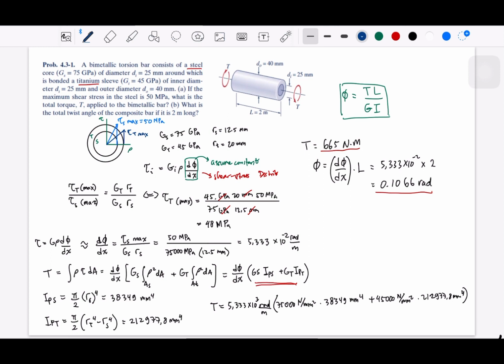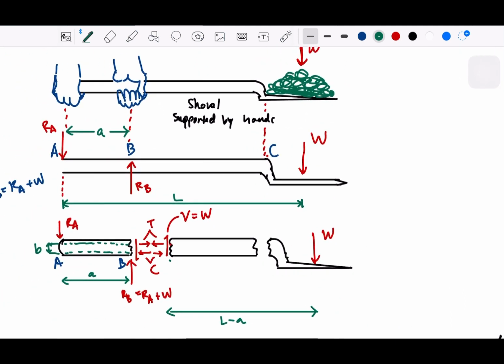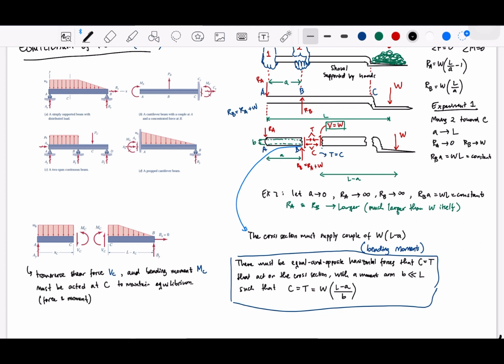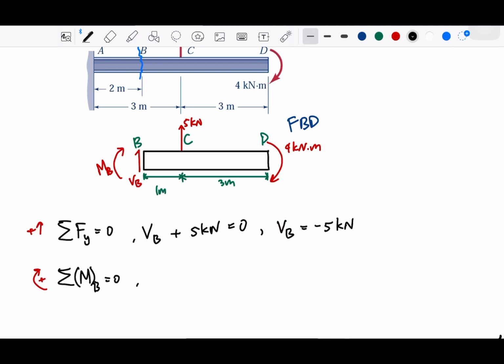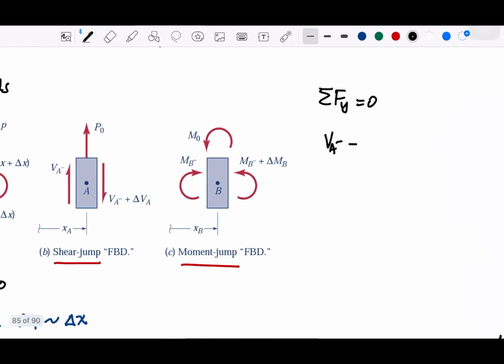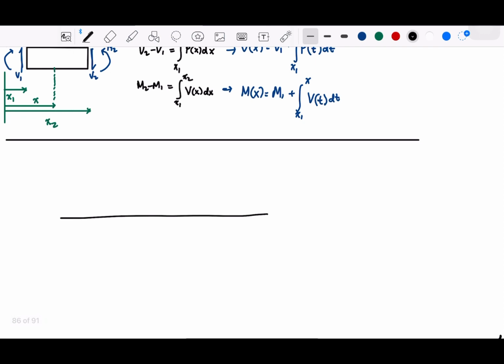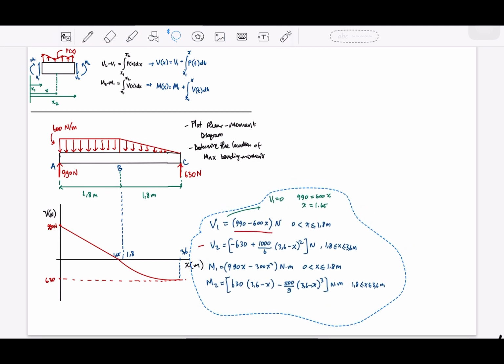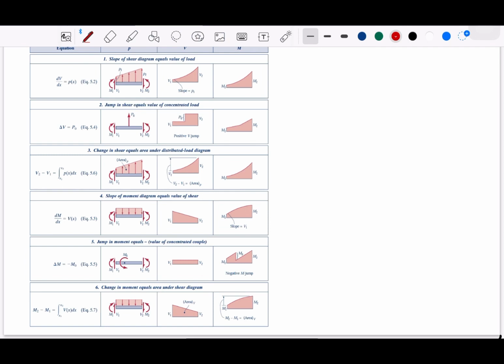Mechanics of Materials on 5/2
This is the recording of Mechanics of Materials course on 5/2. We discuss the equilibrium of beams.